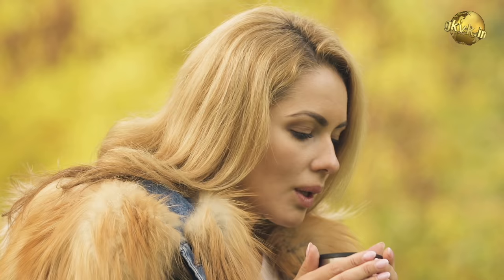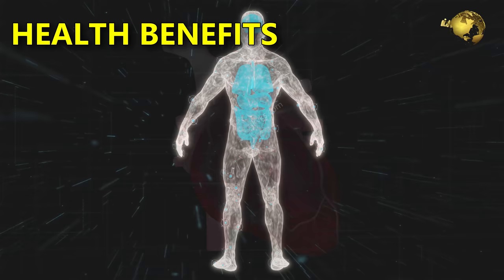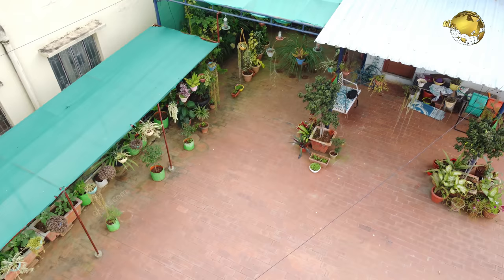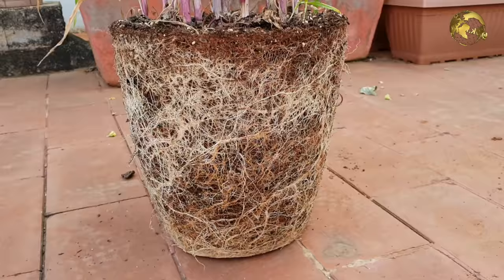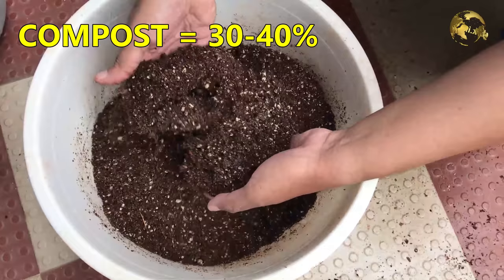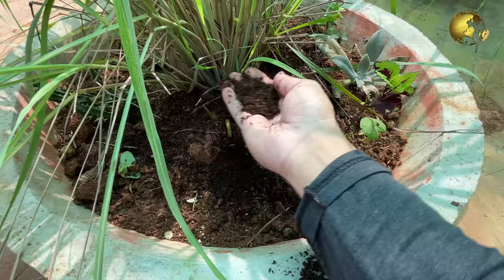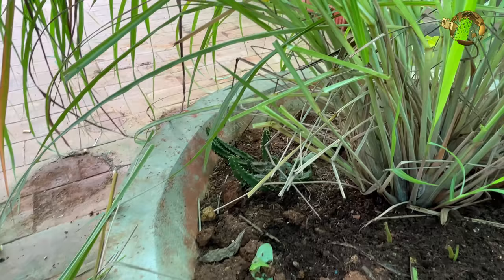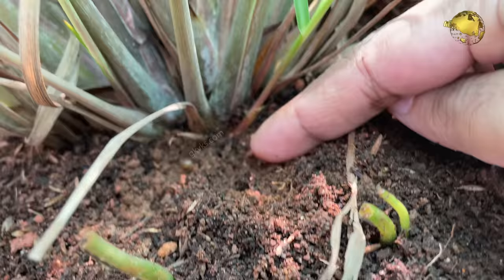SECRETS TO GROW LOTS OF LEMON-GRASS FASTER | LEMON GRASS CARE TIPS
How to grow lots of lemon grass herb at home quickly? In Today’s episode let us look into some very useful tips and tricks How to grow lots of lemon grass herb at home.
Lemon grass also known as citronella grass is a wonderful herb that adds a pleasant and appetizing citrus flavour to in your soups, stir-fries, and teas.  It grows into a lovely arching grass clump that looks really beautiful in your garden.

Lemongrass has anti-inflammatory and anti-septic properties and has loads of health benefits including protection from heart attacks by lowering your bad cholesterol and fats.  One more point to mention is, it’s a mosquito repellent plant that drives away mosquitoes and other harmful insects but luckily it attracts beneficial insects and pollinators like honey bees and butterflies.

TIME-STAMPS (CHAPTERS):
1. SUNLIGHT AND LOCATION: 1:33
2. CONTAINER SELECTION: 2:10
3. POTTING SOIL: 2:32
4. WATERING: 3:02
5. FERTILIZER: 3:42
6. PRUNING: 4:07
7. PEST CONTROL: 4:34
8. PROPAGATION: 5:00

HAPPY GARDENING!

Happy Gardening!